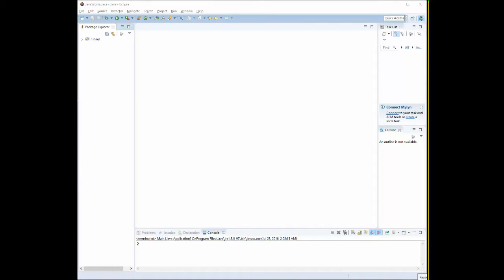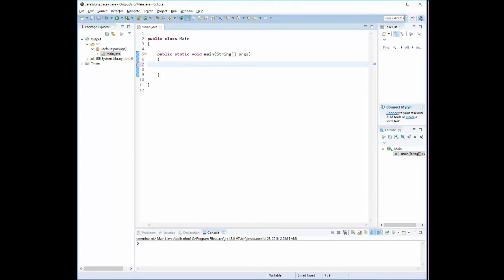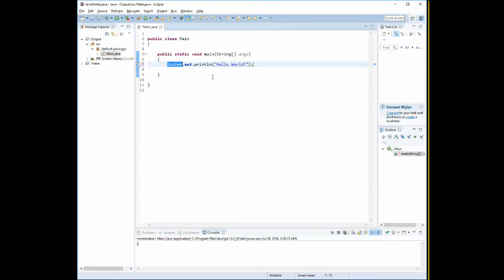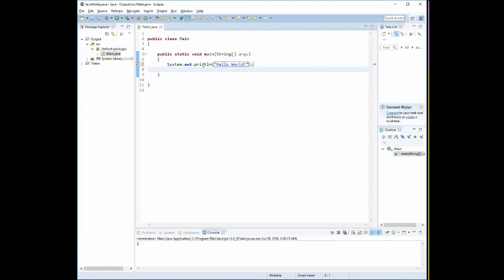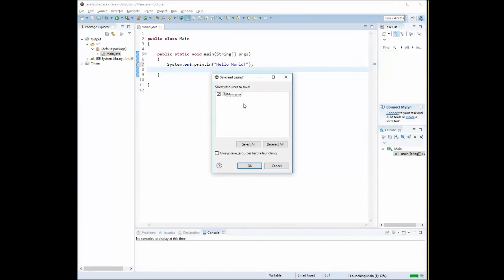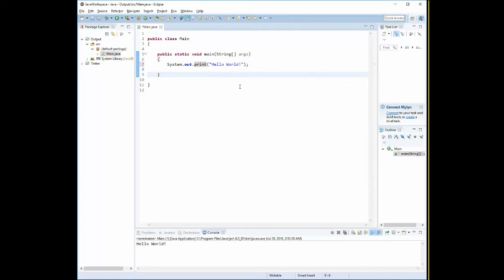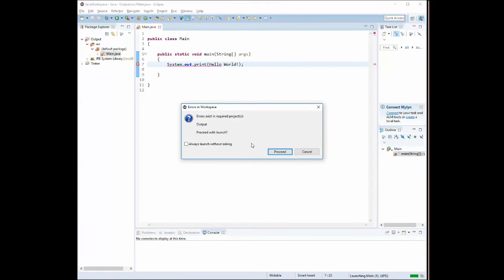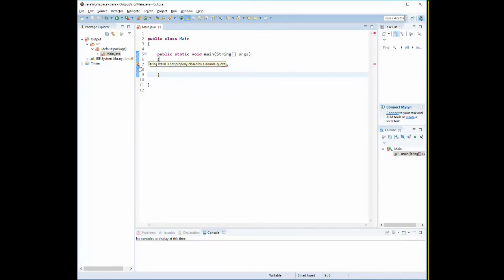Java - Output - A1 - 02 - Basic Output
A discussion on standard Console Output in Java